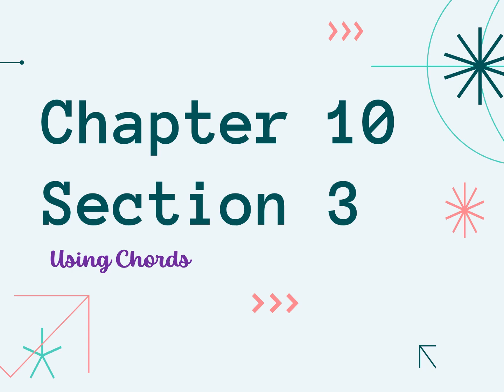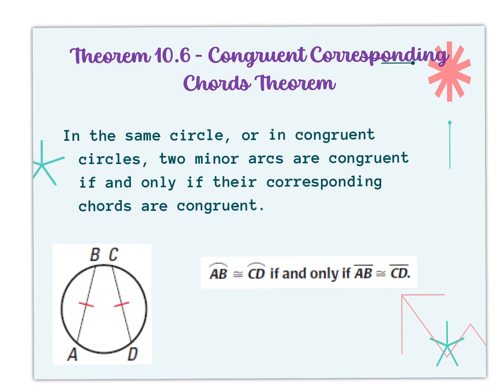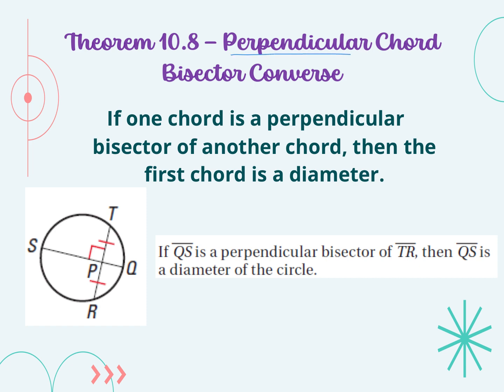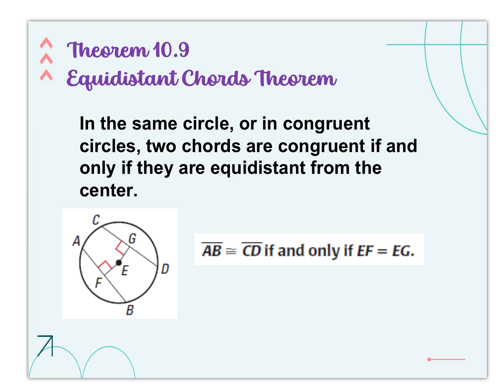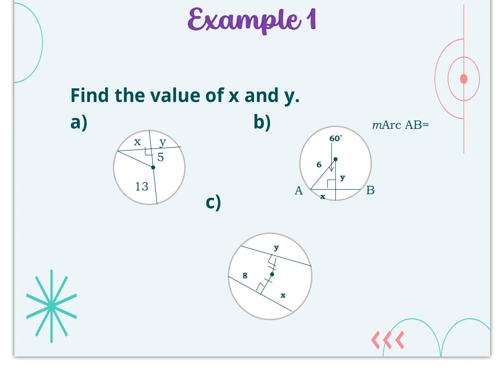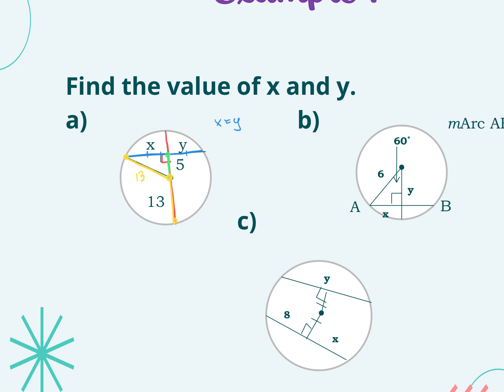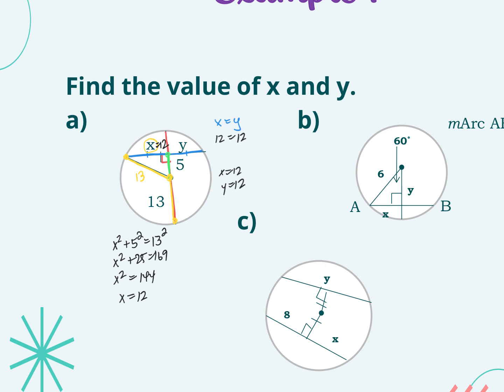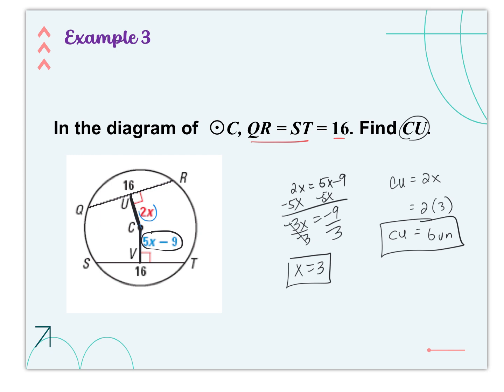Fernandez GeoH 10 3 Lesson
Using Chords